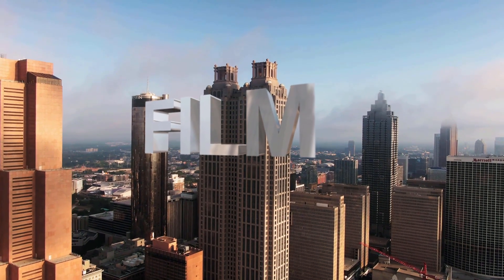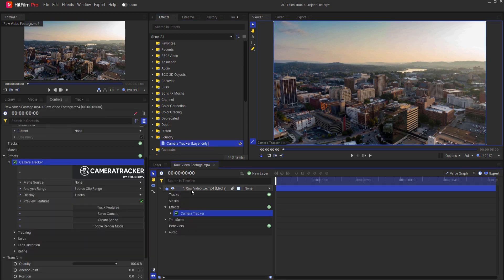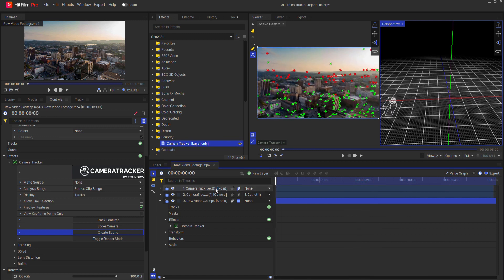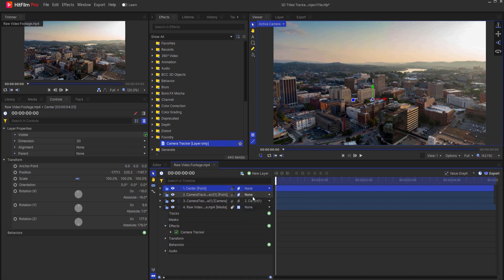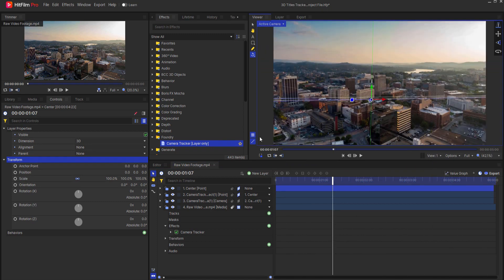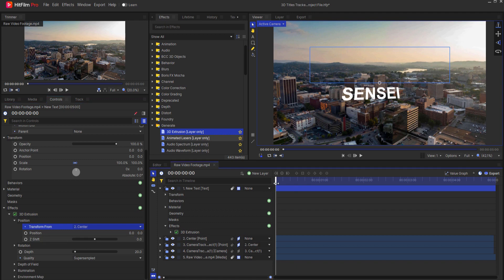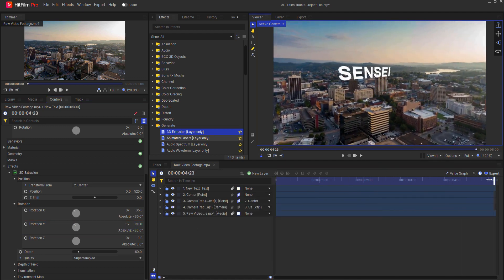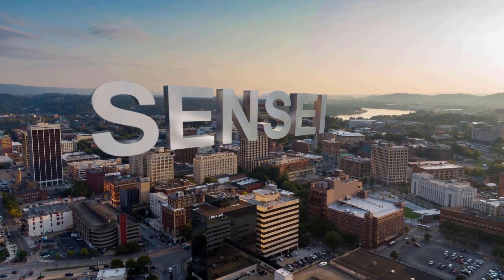3D Title Tracked into your Scene in HitFilm!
In this tutorial, I will show you exactly how to track a 3D title into your scene in HitFilm! This tutorial contains a timestamped table of contents for your reference...

Table of Contents:
0:00 - Introduction
0:15 - Set Up
0:25 - Tracking the Shot
1:10 - Setting up the Center of the Shot
2:28 - Setting up the Text
2:37 - Adding the 3D Extrusion
2:51 - Transforming the Extrusion from the Track Point
3:35 - Setting Up the Environment